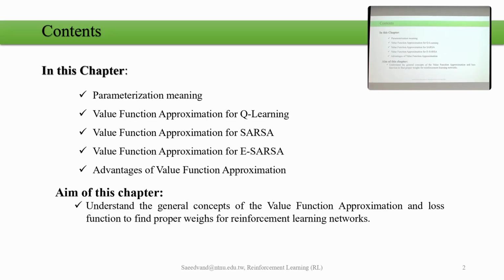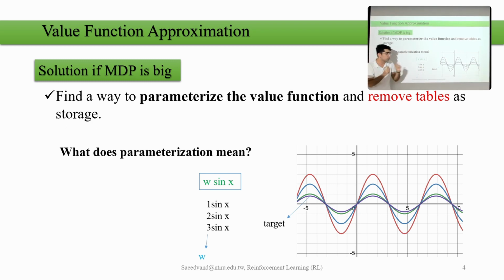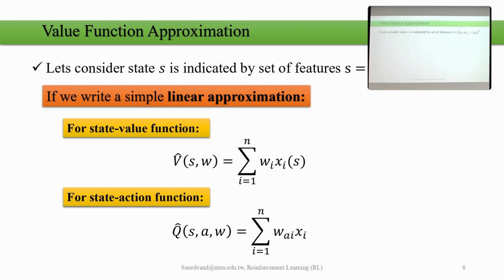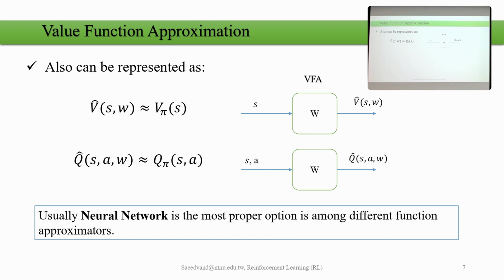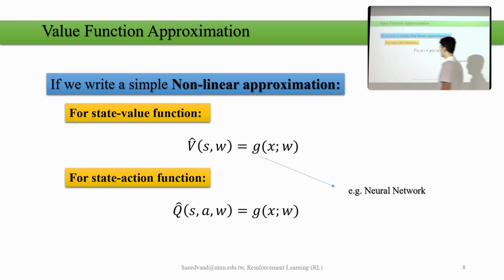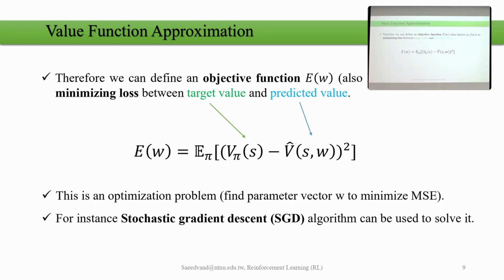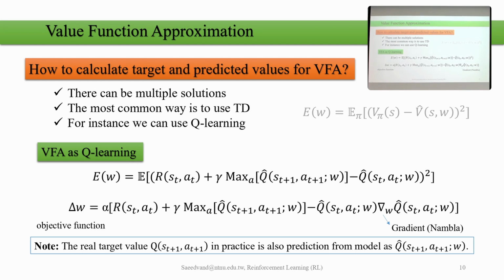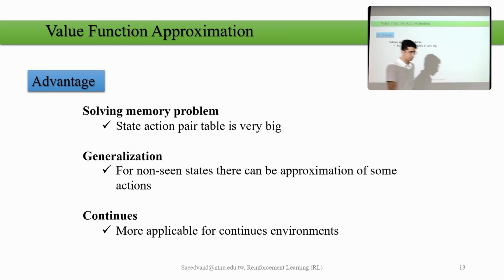RL CH7 - Value Function Approximation (VFA)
In this Chapter:
 - Parameterization meaning
 - Value Function Approximation for Q-Learning
 - Value Function Approximation for SARSA
 - Value Function Approximation for E-SARSA
 - Advantages of Value Function Approximation

Aim of this chapter:
Understand the general concepts of the Value Function Approximation and loss function to find proper weighs for reinforcement learning networks.